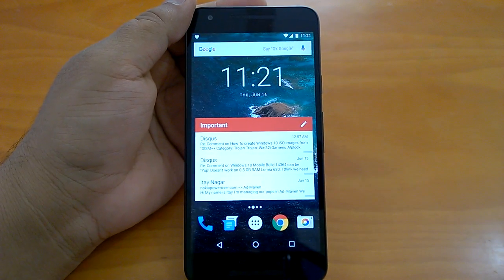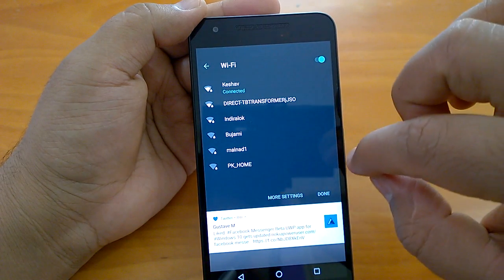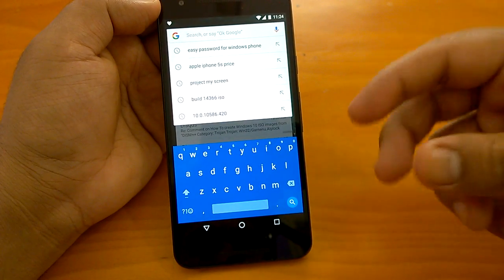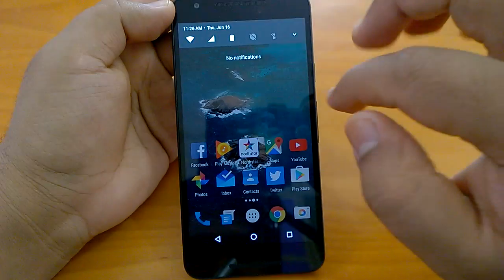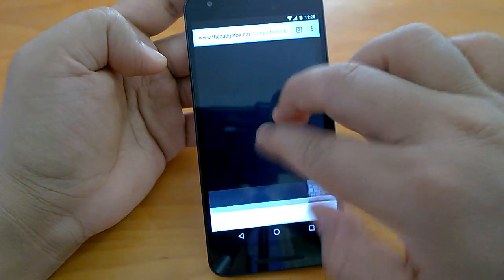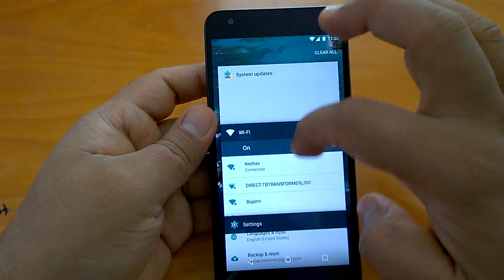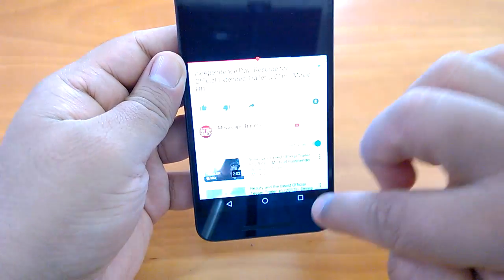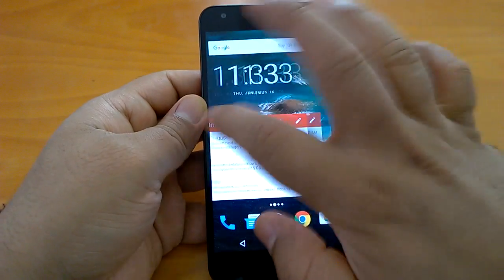Android N Developer Preview 4 unreported Changes Demo & Impressions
Android N Developer Preview 4 Hands-on: Unreported Changes Demo & Impressions